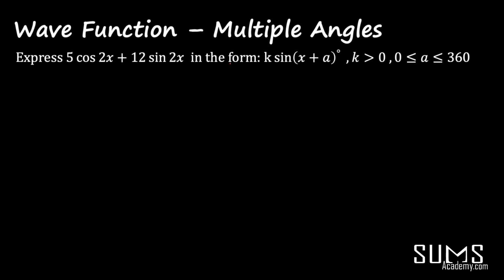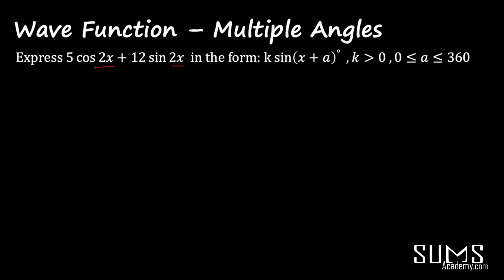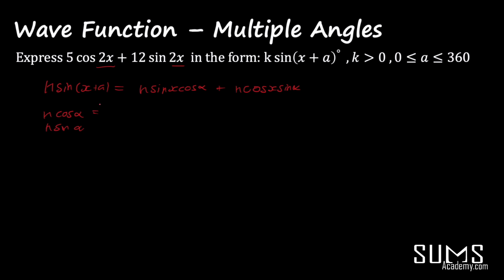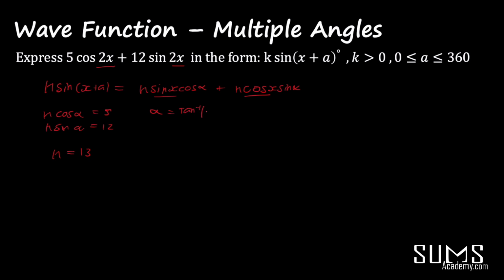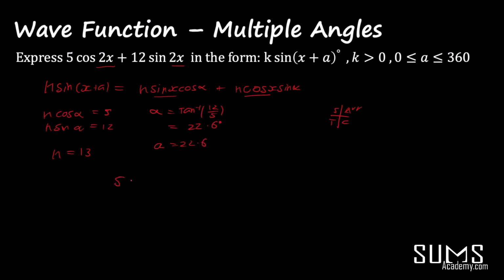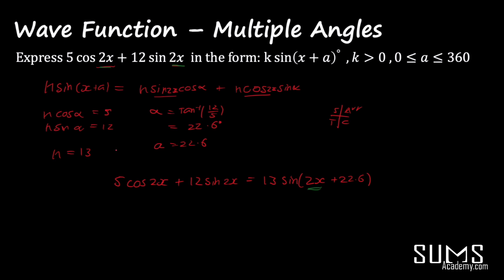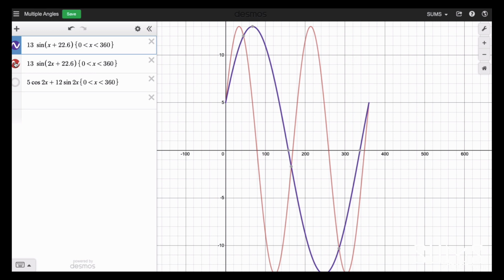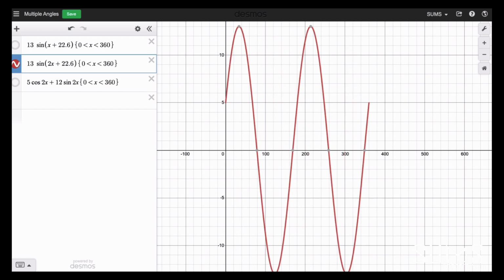8 Multiple Angles | The Wave Function | Higher Mathematics